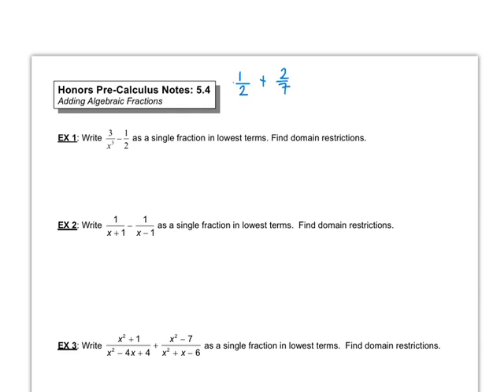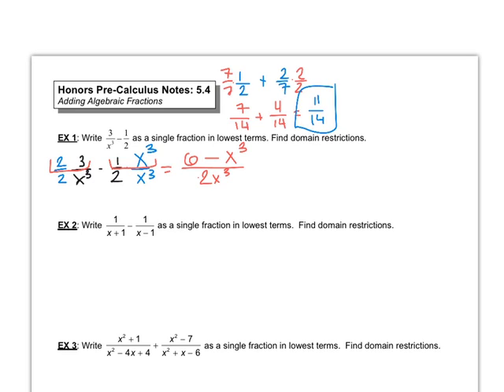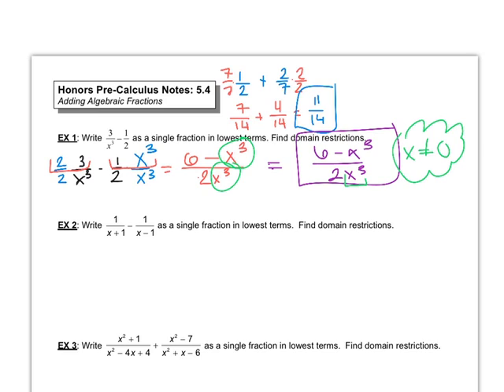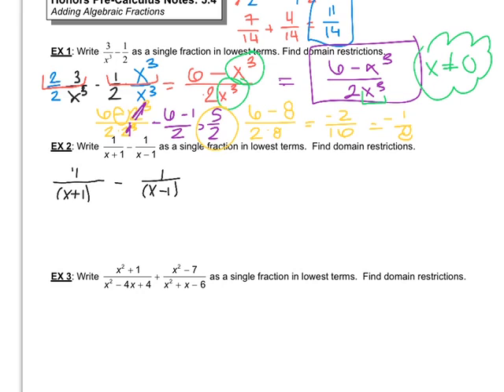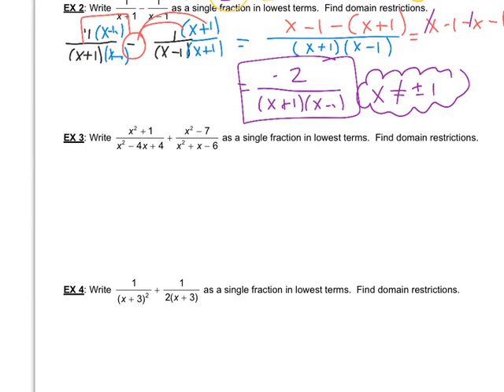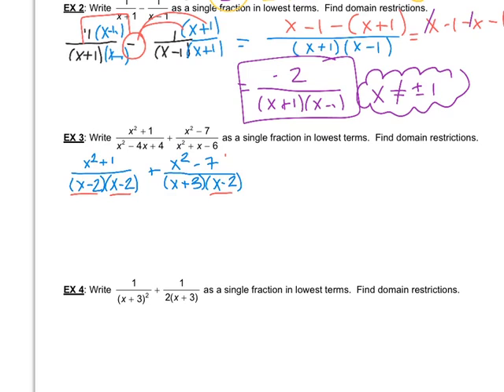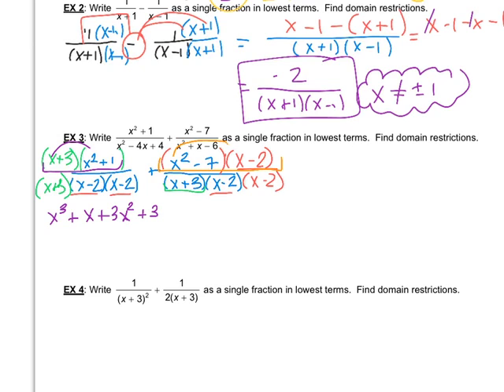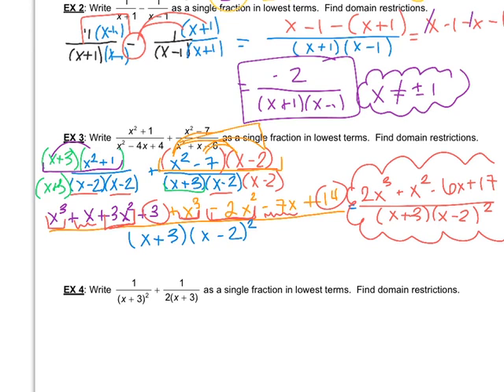Precalc 5.4 (Part 1): Adding and Subtracting Rational Expressions